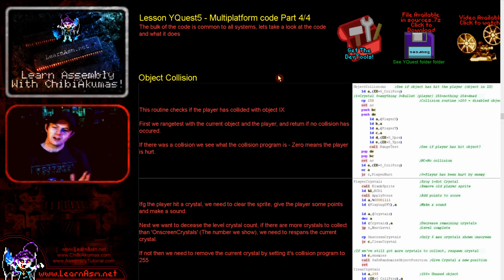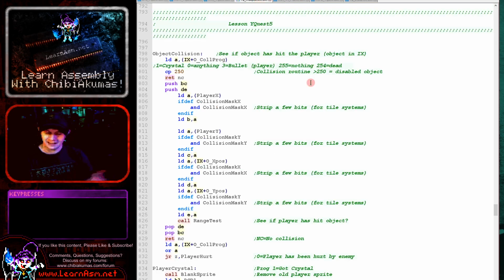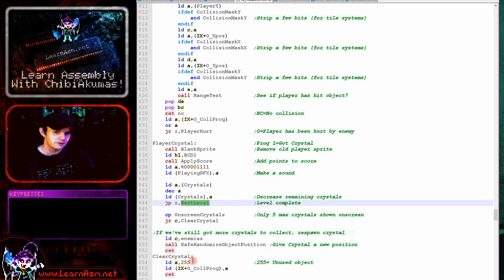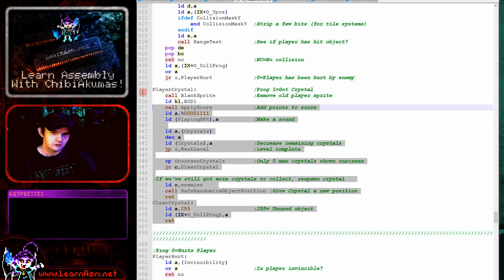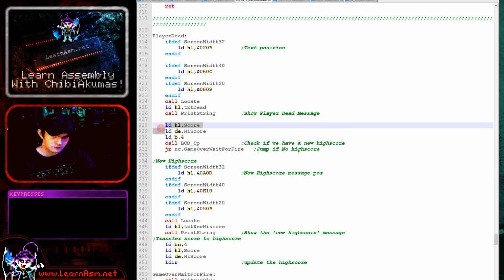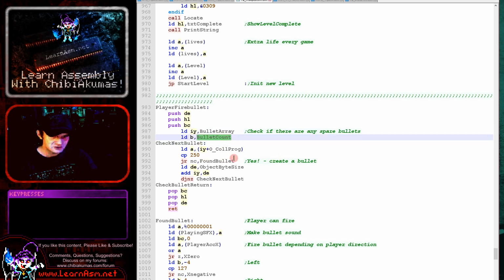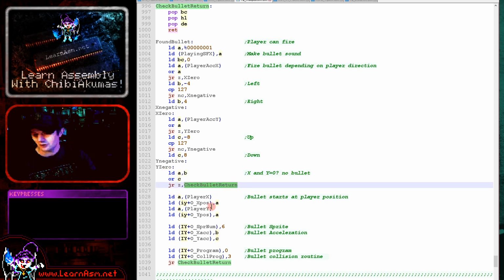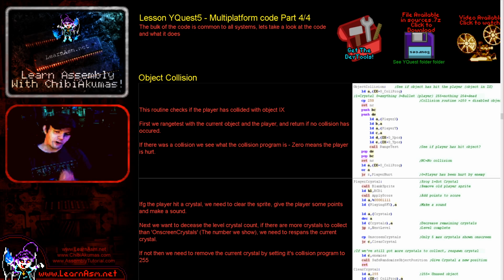YQuest: Multiplatform code Part 4/4 - Lesson 5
The bulk of the code is common to all systems, lets take a look at the code and what it does